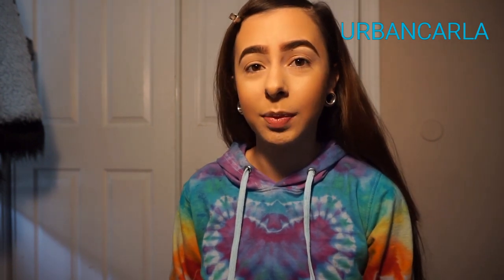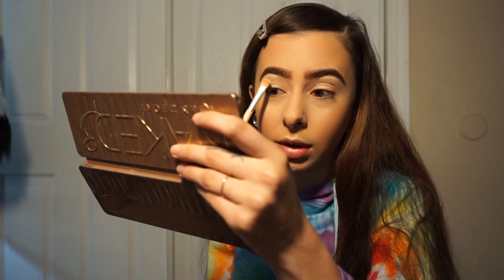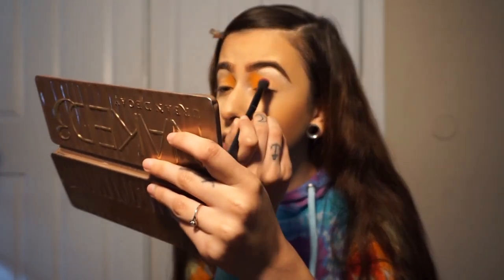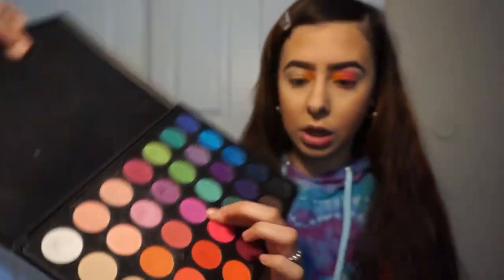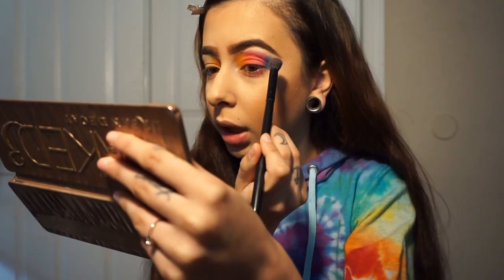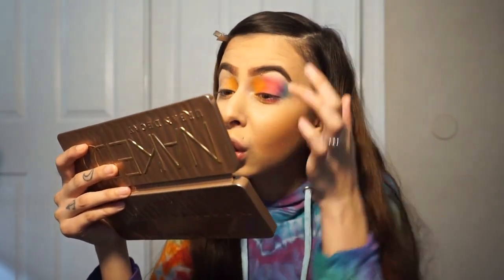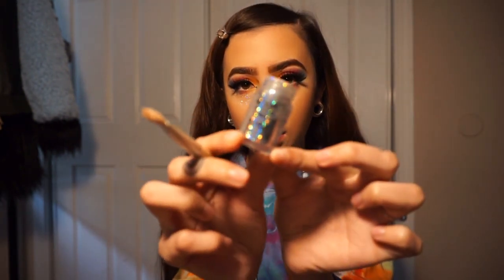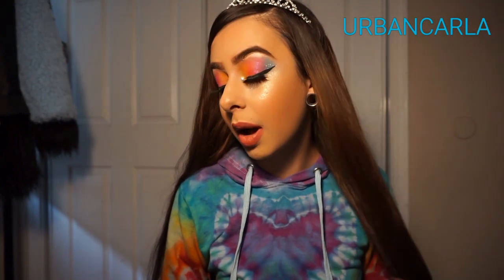Rave/Festival Makeup Tutorial Using James Charles Palette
Hey bbs since rave season is around the corner and i wanted to create a fun easy look for you guys using the james charles palette! I hope you guys like this look XoXo

NYX Glitter and Glitter Glue
Revlon Black Eyeliner
Makeup Shack Giselle Lashes
Kylie Candy K Lip Liner
Jeffree Star Rose Matter Lippie
NYX Gold Metallic Lippie
Jeffree Star Summer Snowcone Highlighter
Kat Von D Concealer M27 Warm

Morphe blending brushes MB25 G17 M510

IG Urbancarla
Twitter Urbanncarla